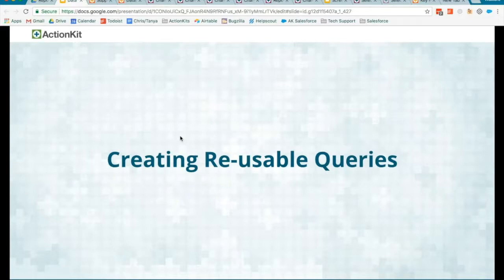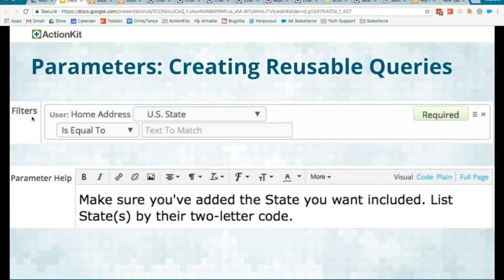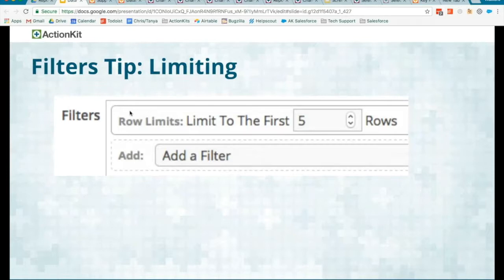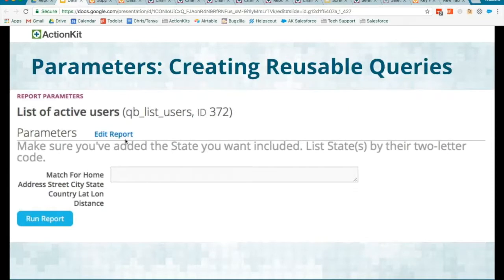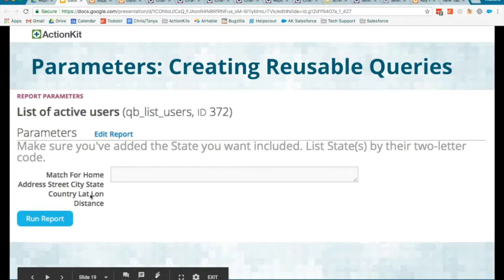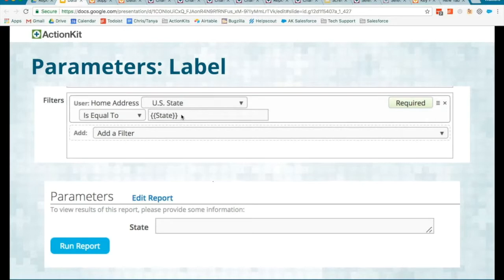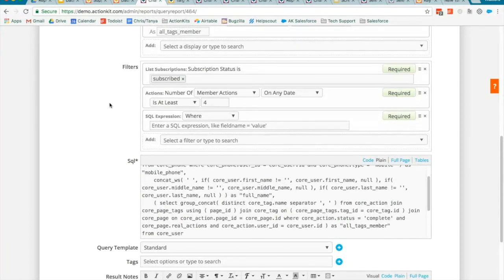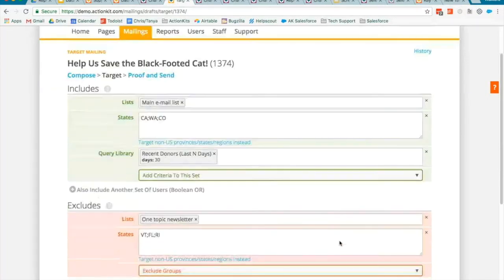Query Reports: Parameters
Make query reports reusable with parameters. Learn how to help yourself or other staff members customize a date range, page, and other details on the fly instead of creating new reports each time.